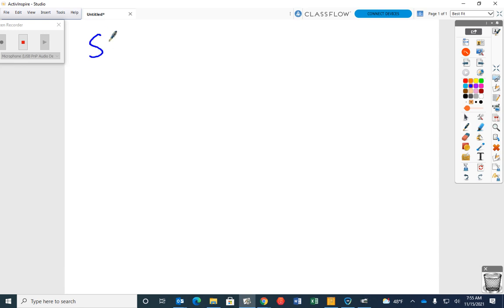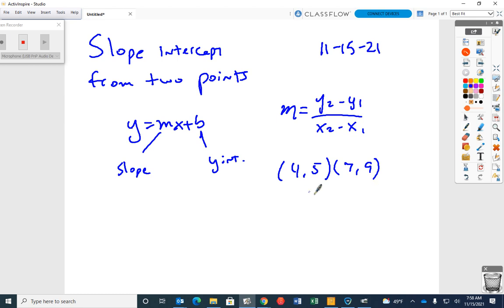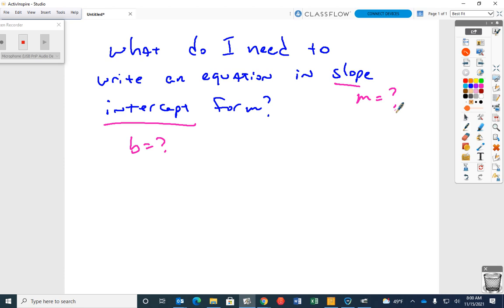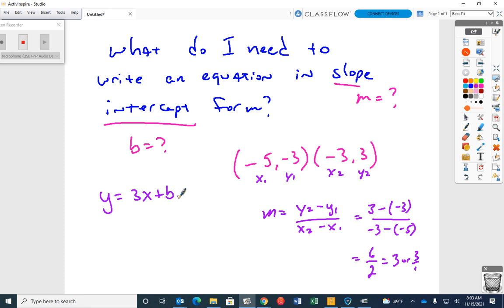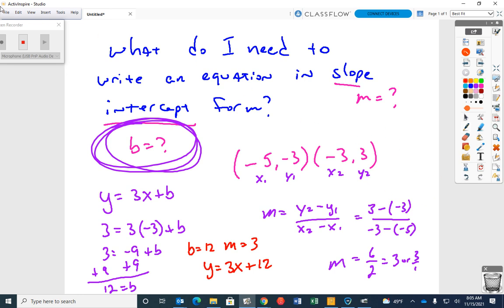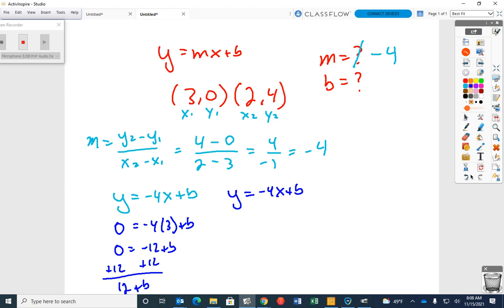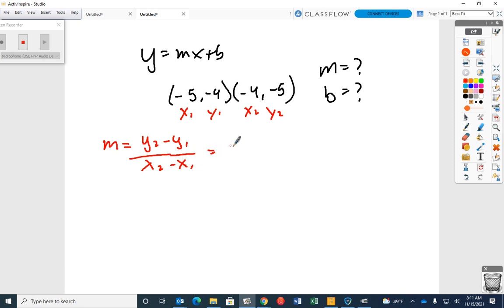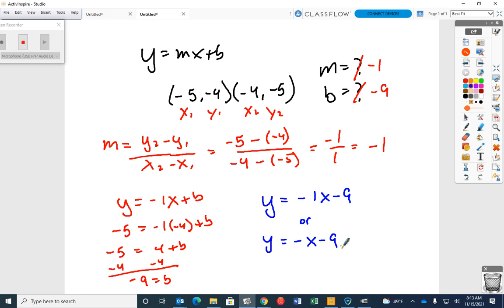slope intercept from two points